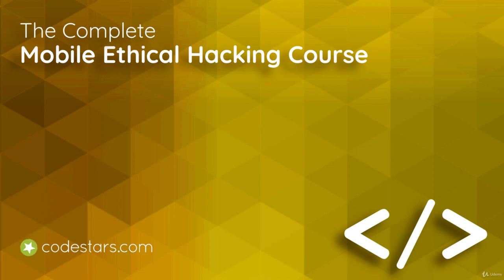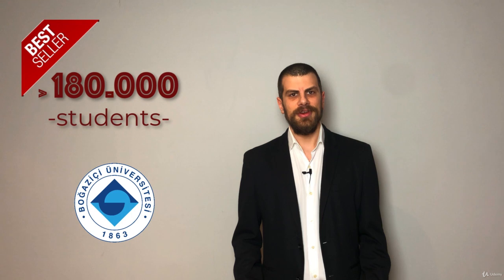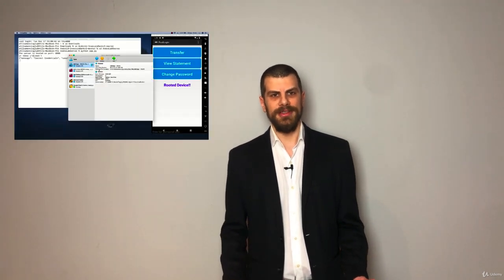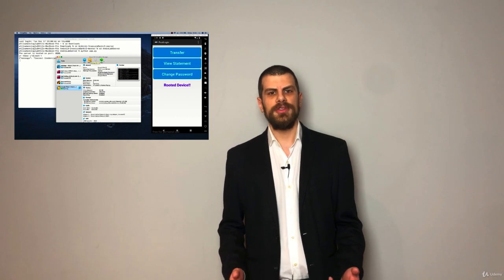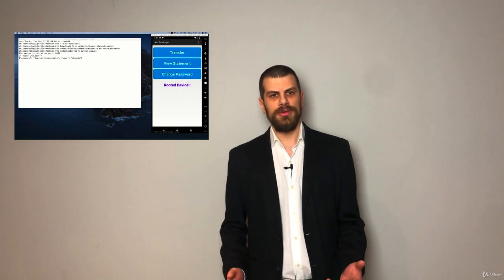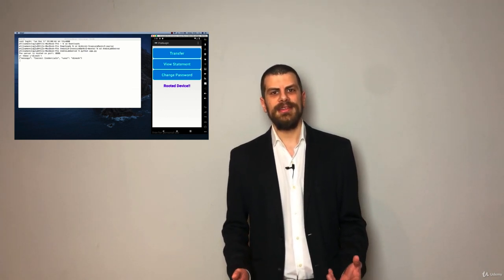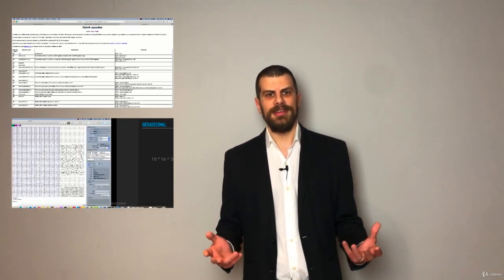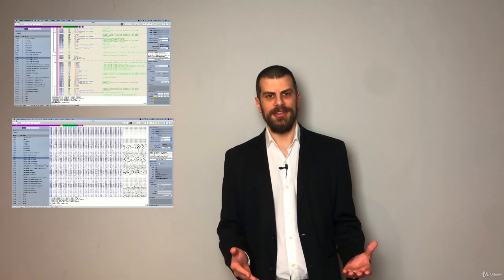Introduction - The Complete Mobile Ethical Hacking Course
Learn how hackers attack phones, mobile applications and mobile devices with the latest technology - and learn how to protect yourself!

This Codestars course is taught by Atil Samancioglu, a best-selling Cyber Security & Mobile Application Development instructor who's taught almost 200,000 students to date.

Course topics include: Backdoor for Mobile Devices, Reverse Engineering, Game Hacking, Network Monitoring, Linux Fundamentals... and loads (LOADS!) more.